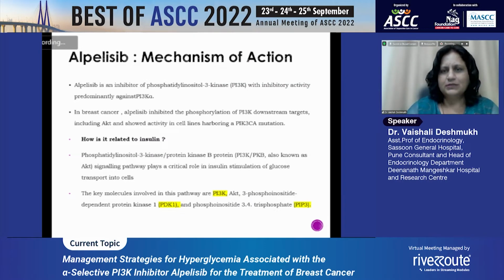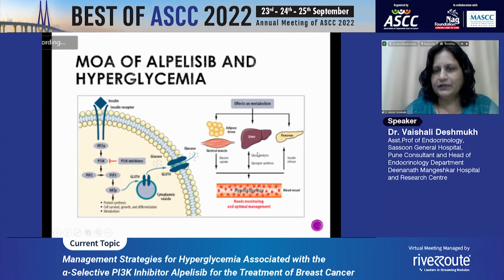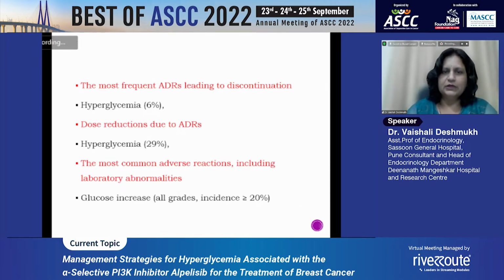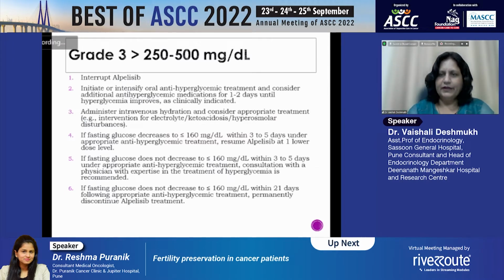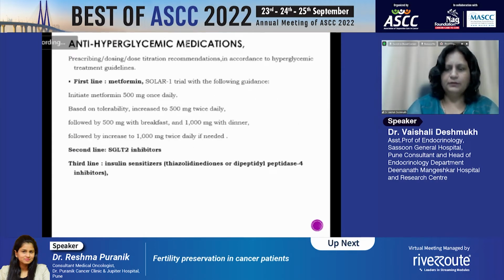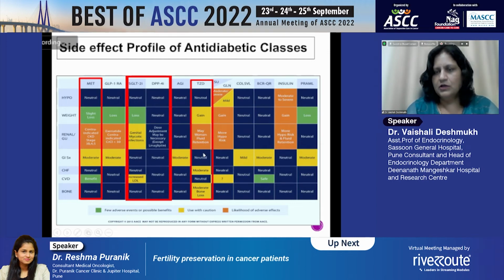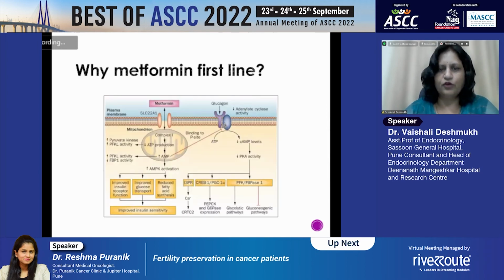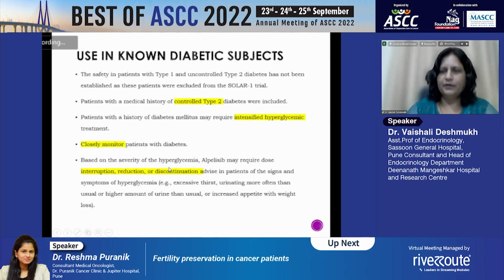12 Vaishali Deshmukh